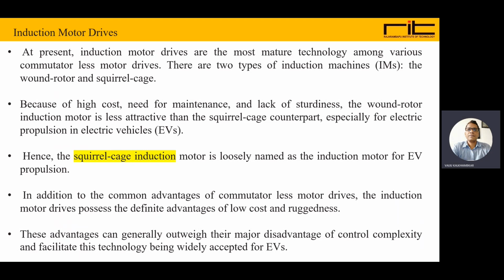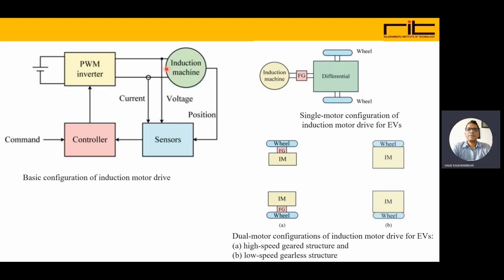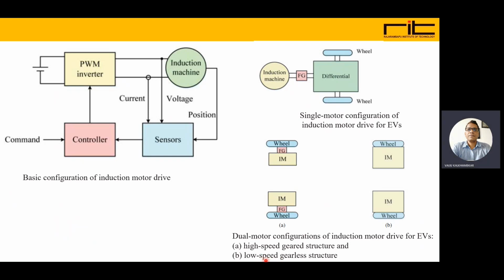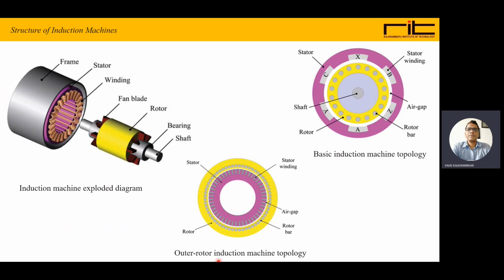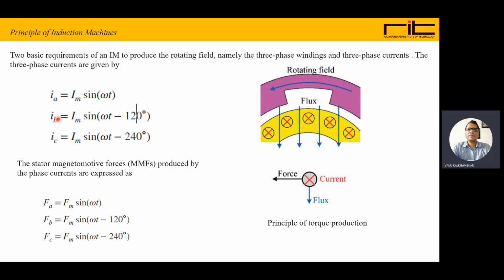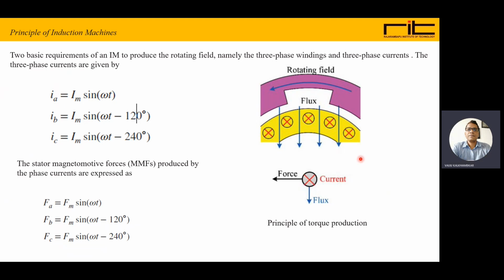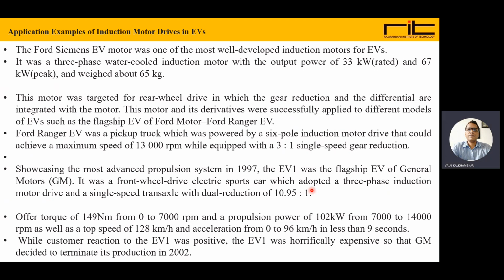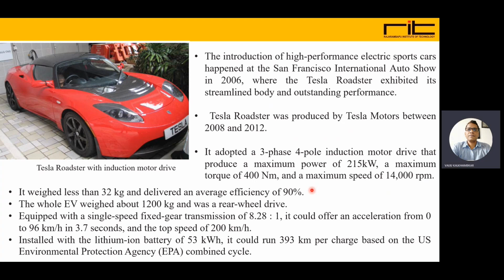Electric Vehicle : Lecture 19 : Induction motor Drive for Electric Vehicles.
Induction motor Drive for Electric Vehicles.